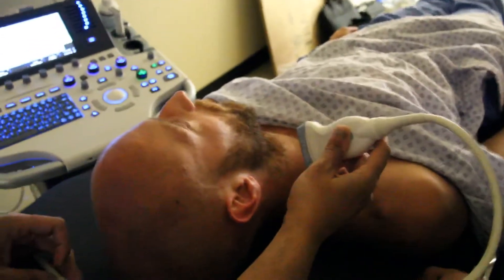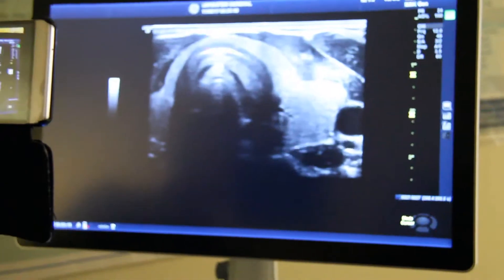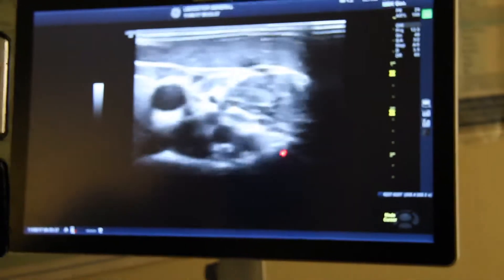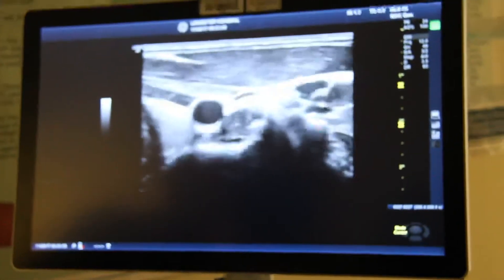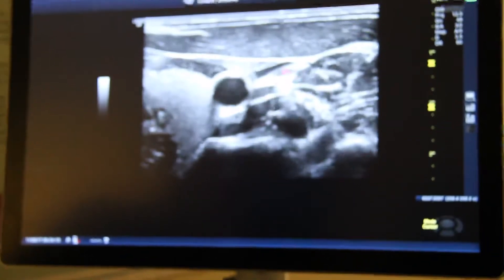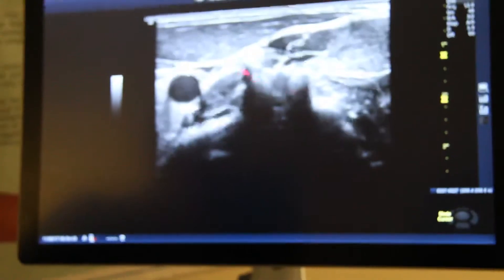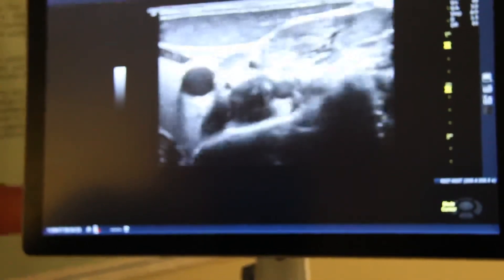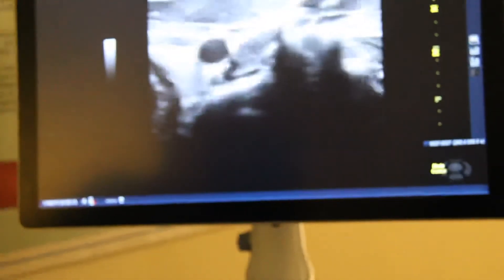Stellate Ganglion and Cervical Nerve Root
Cervical Sympathetic Chain- Stellate Ganglion Block